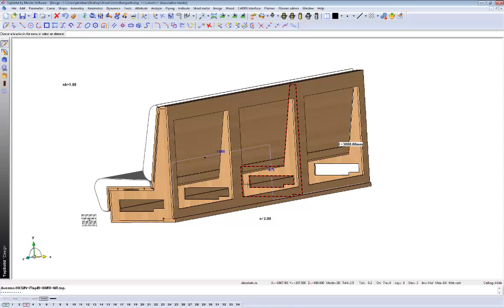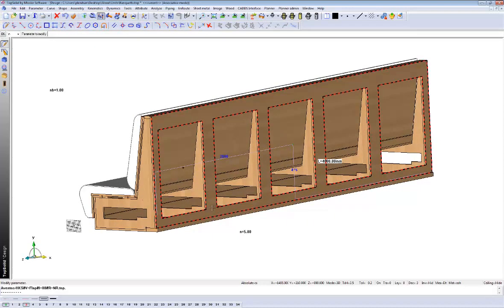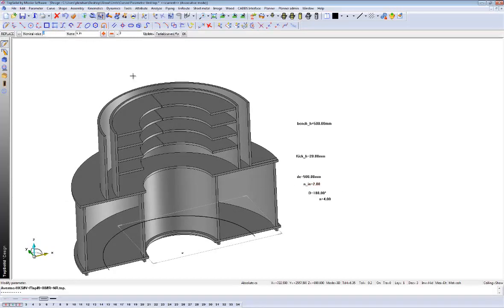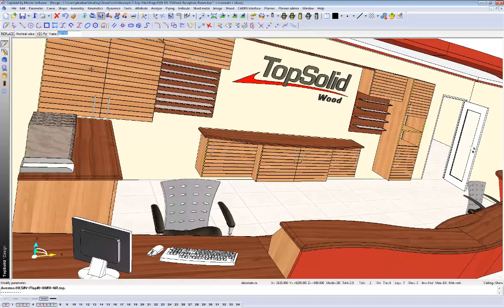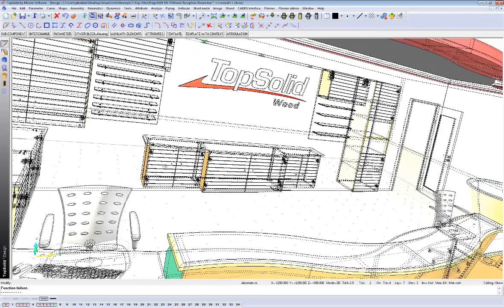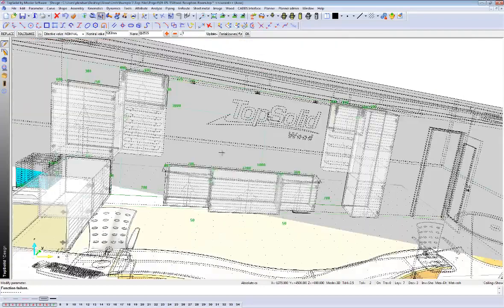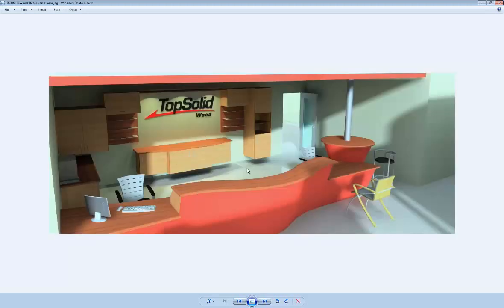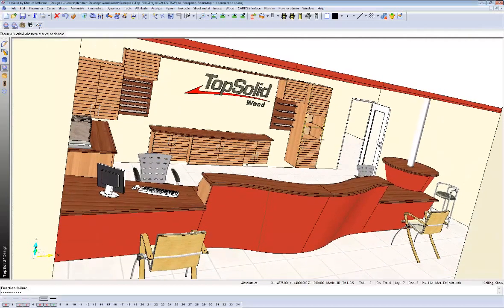TopSolid'Wood Parametrics & Presentation